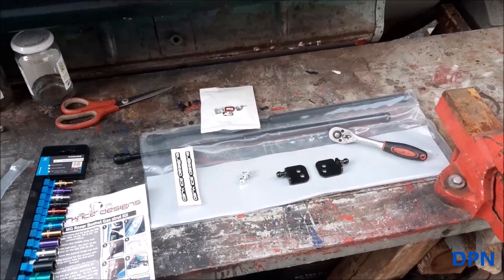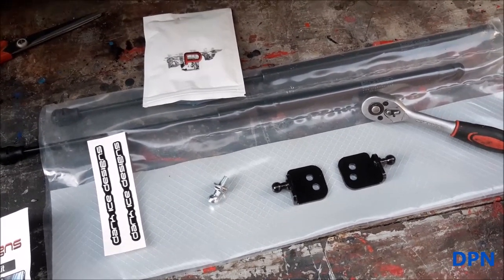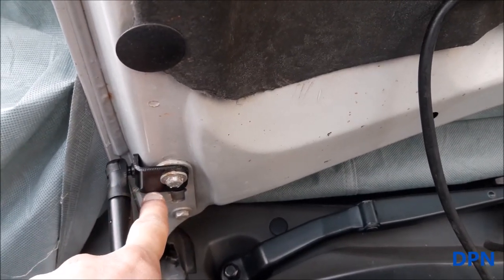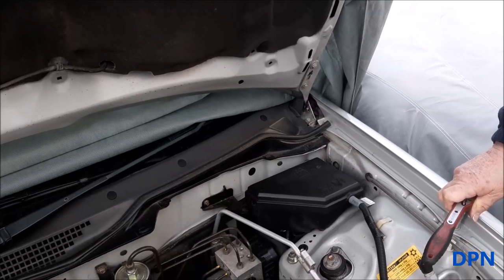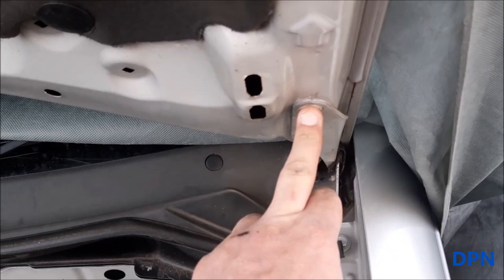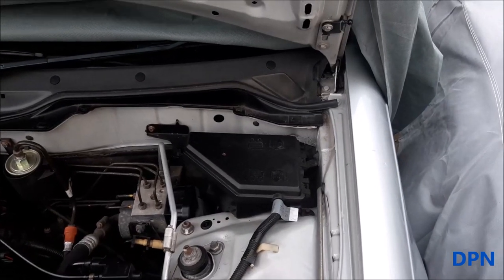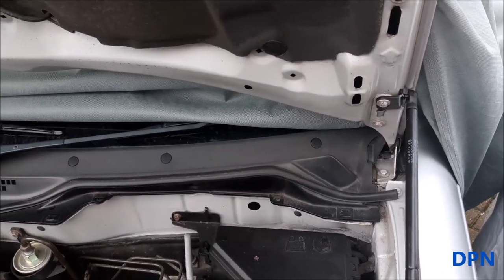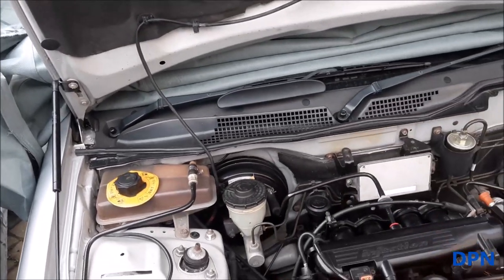Fitting a Bonnet Gas Struts Lifter Kit to a Rover 45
how to Fit a Bonnet Gas Struts Lifter Kit to a Rover 45

this car is part of the DPN rover car collection